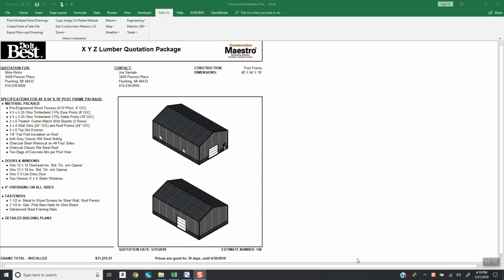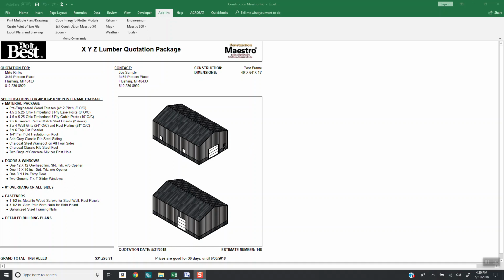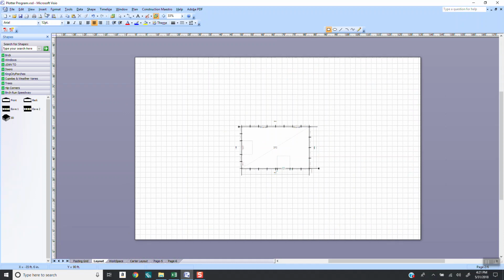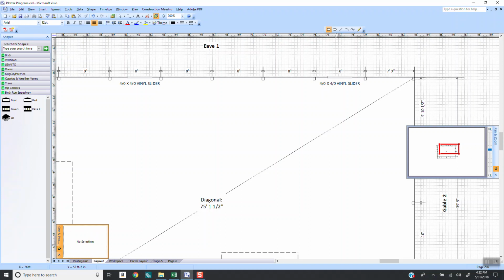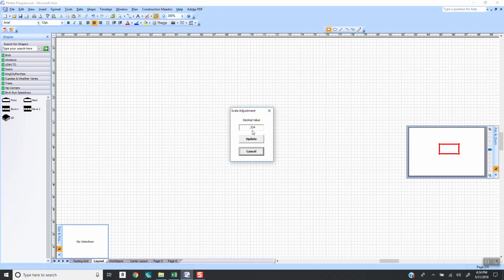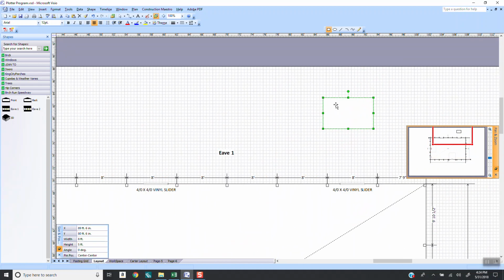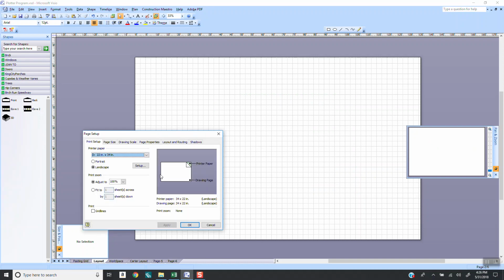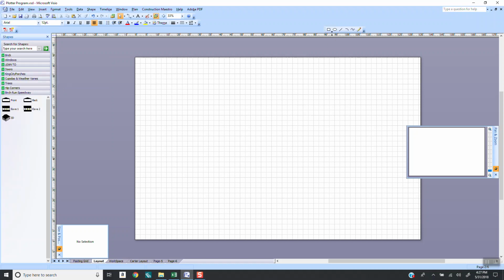Calibrate Construction Maestro Plotter Module For The First Time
This video shows first time users how to calibrate the plotter module add-on for scaling drawings from for Construction Maestro.